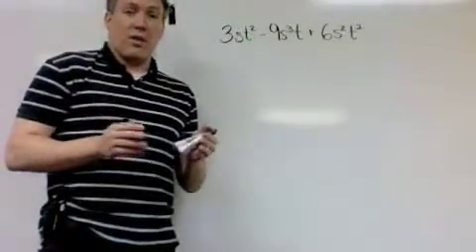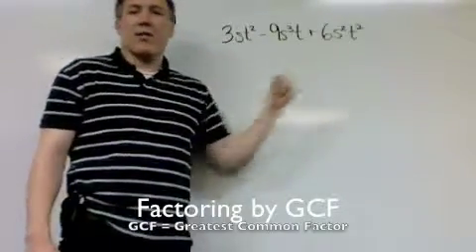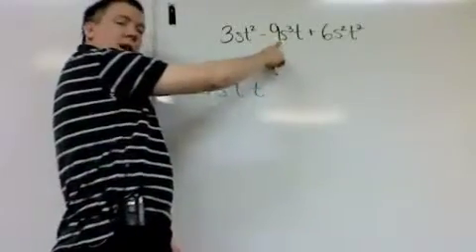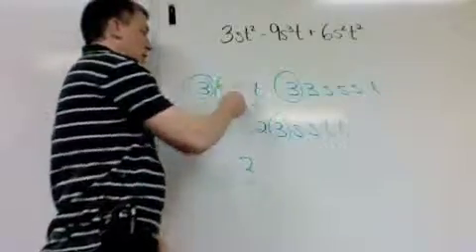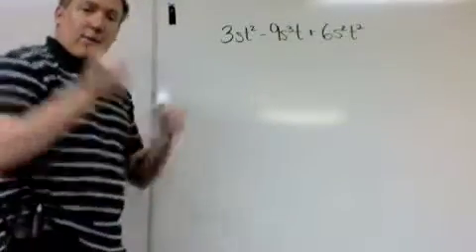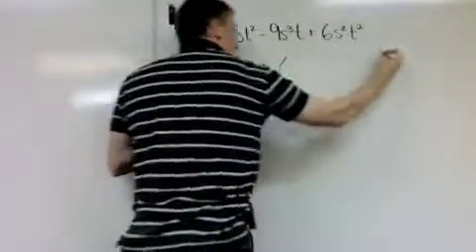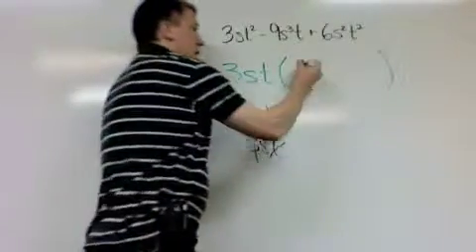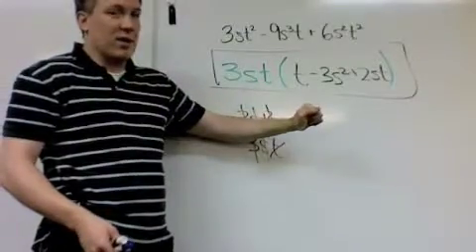Algebra 2 -- Lesson 5.4a -- Factoring (Part I)